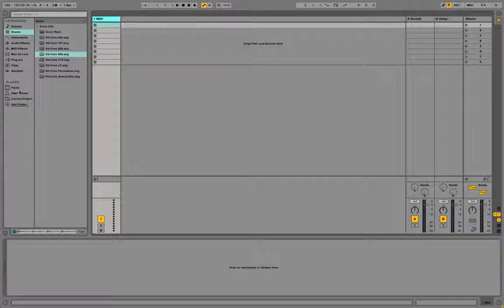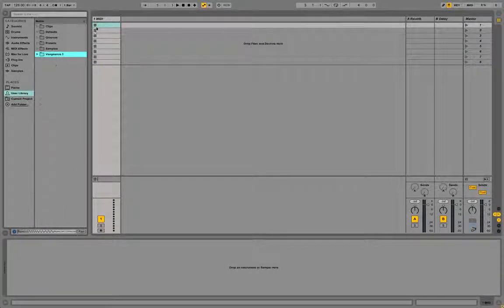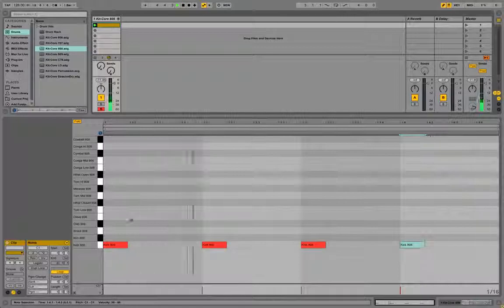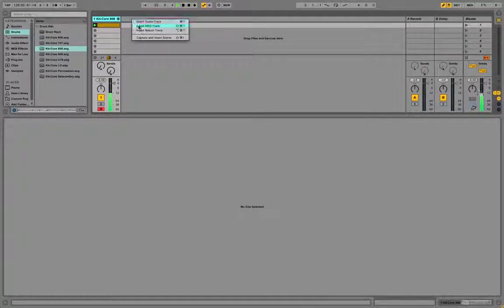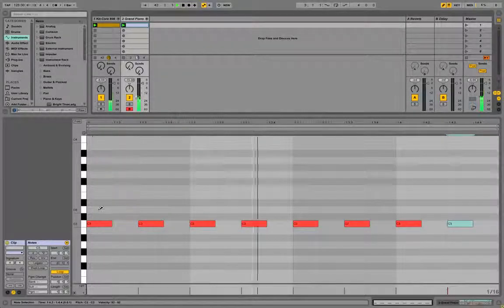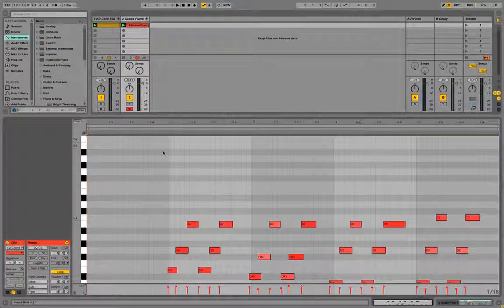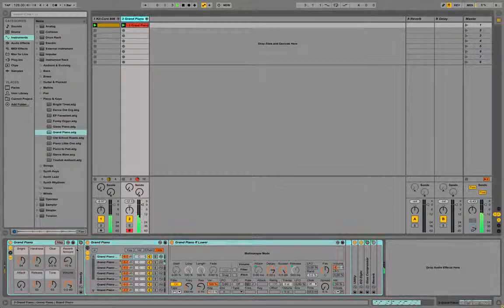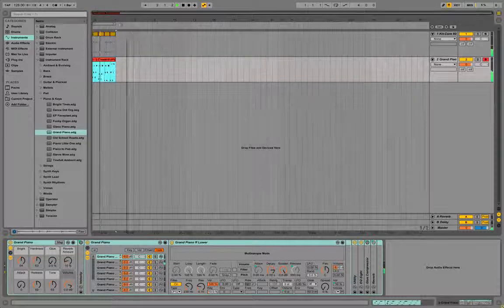Ableton Live for Noobs [Beats and Notes]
this is a cool vid that i hope can help people out that just got the program. Its an awesome program and i love using it. Let me know if i should make more videos and i will be glad to help anyone out!